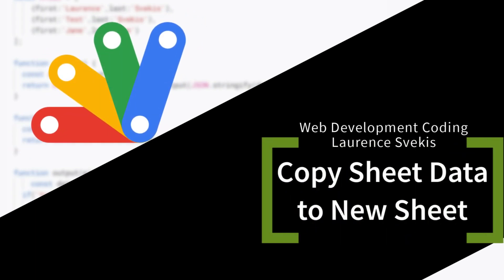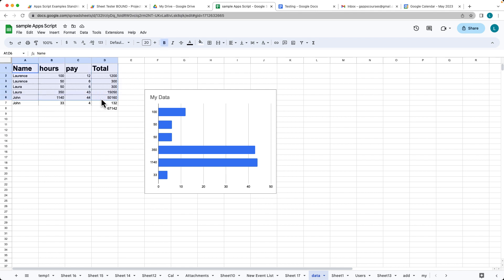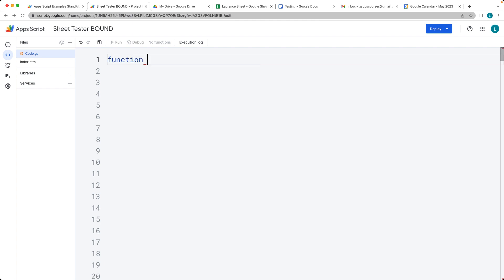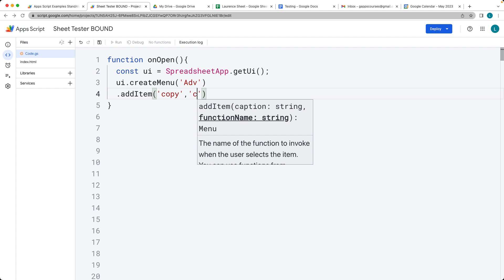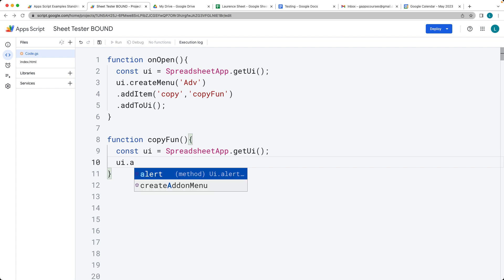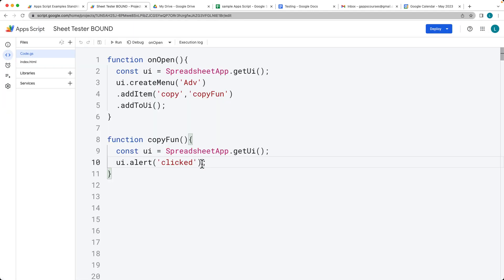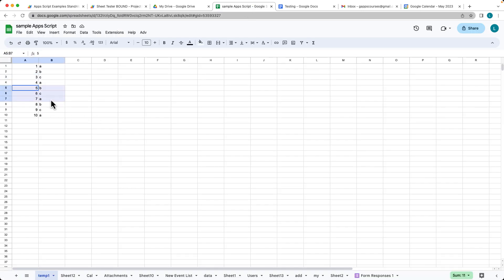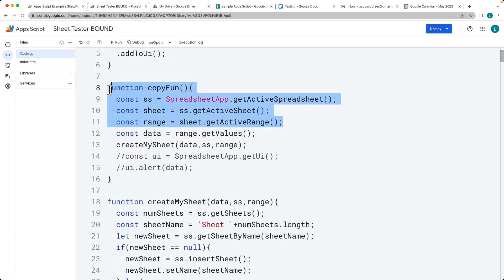Copy Sheet Data to New Sheet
The purpose of this code is to add a custom menu to a Google Sheet that allows the user to copy the values of the currently selected range and paste them into a new sheet with a unique name. When the user clicks on the custom menu item, it runs the copyFun function, which retrieves the active spreadsheet, active sheet, and active range. It then passes the values from the active range to the createMySheet function, which creates a new sheet with a unique name and sets the values from the active range in the original sheet to the new sheet.